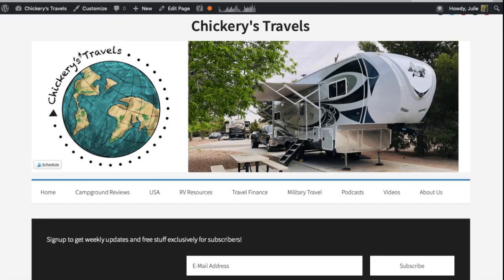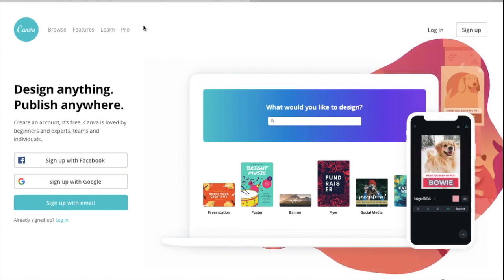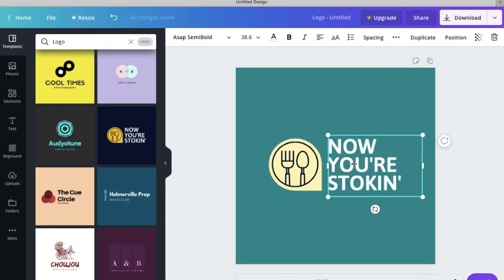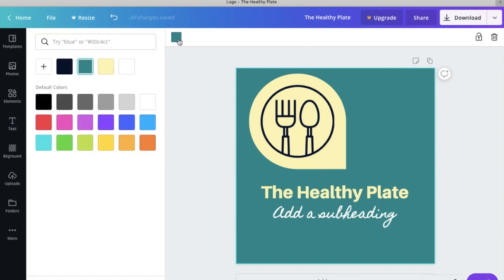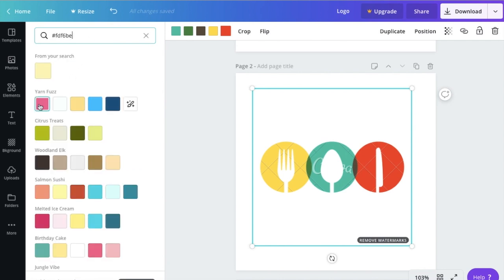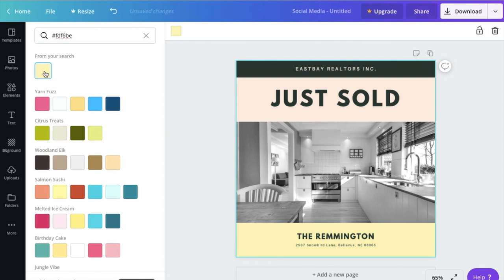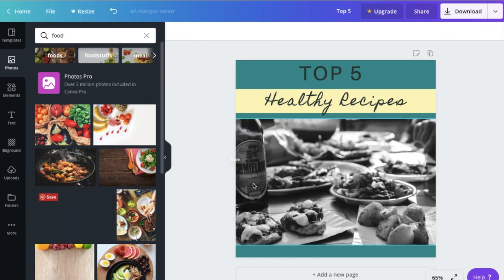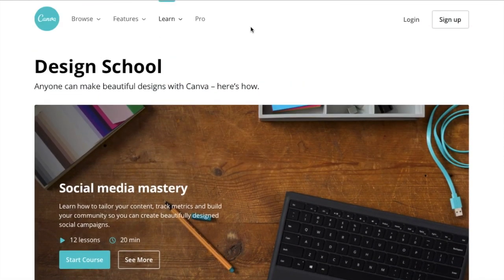Easy Graphic Design: Canva Overview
This lesson introduces Canva, an online graphic design program. It includes specific tips for creating a logo and other blog graphics.